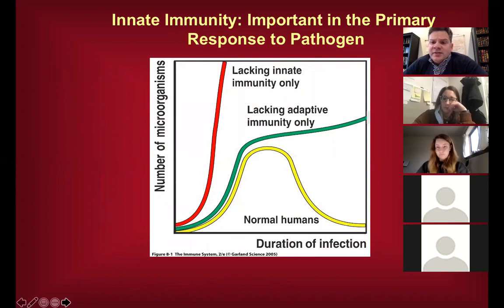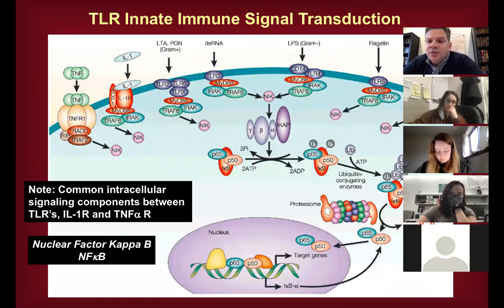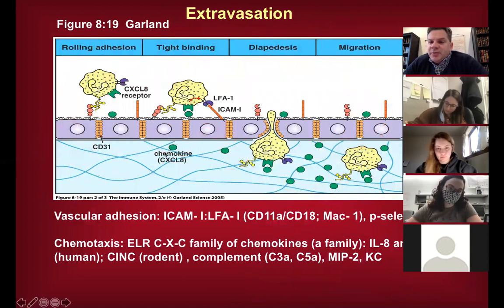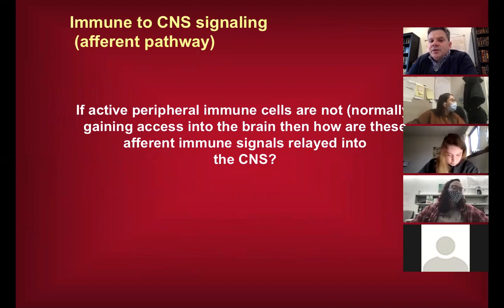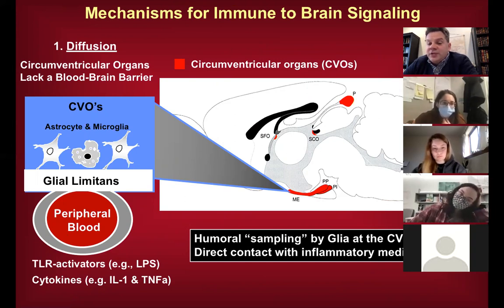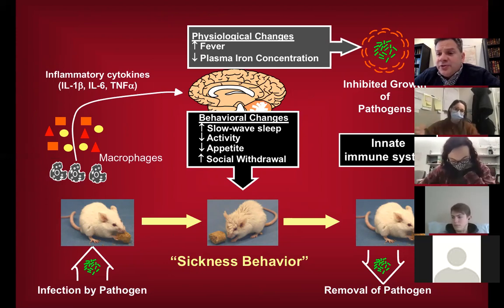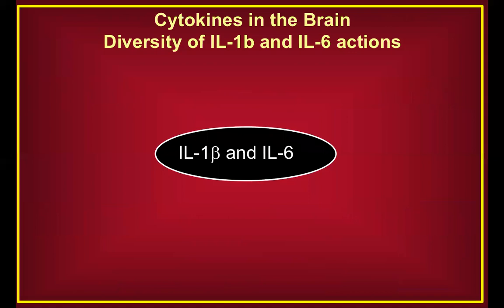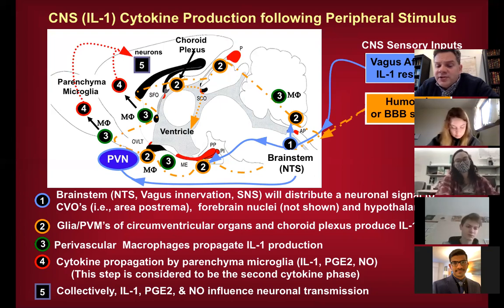Neuroimmunology 7500 Lecture 5 spring 2021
This is a 60 min lecture on Neuroimmunology for NI 7500. This is Lecture 5 (Godbout) in the spring 2021.  Recoded live in Zoom